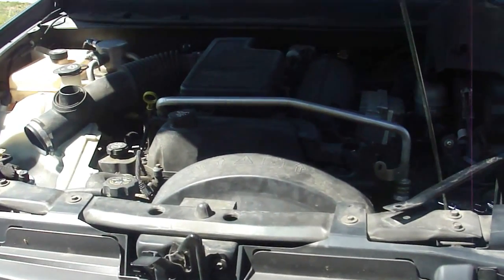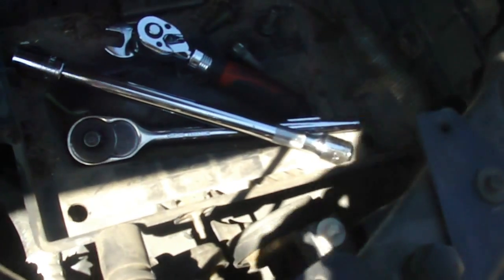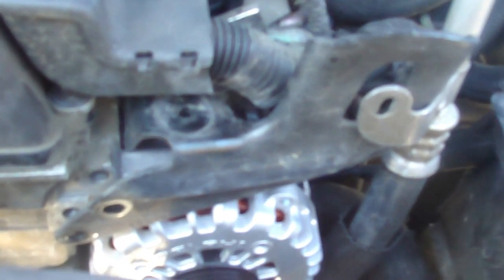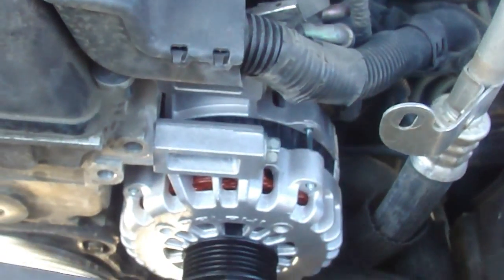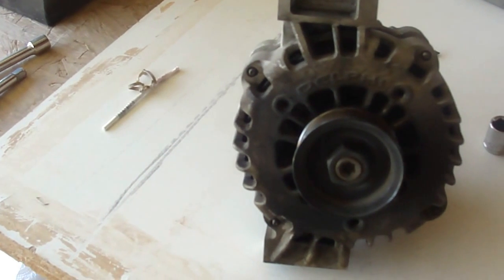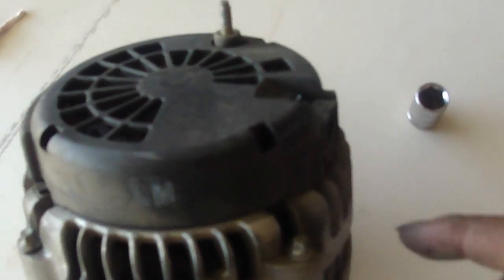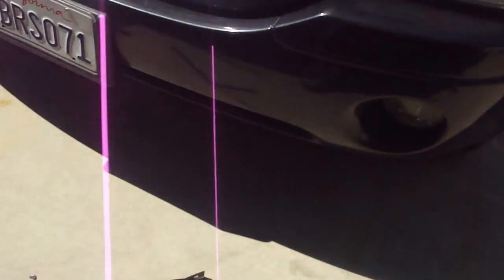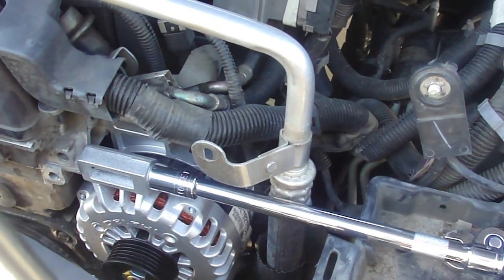Learn how to change an Alternator - # 1 reason your car battery won't start - Save Time & Money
How to change an alternator in under 30 minutes on a GMC Envoy.  If your car or SUV won't start or is starting to take a long time to start. If your lights are starting to dim and your windows roll up on down slow, your alternator might need to be changed.

First, disconnect your battery and then take it out of your car or SUV. Next step, remove the serpentine belt and then proceed to remove plastic covers and bolts. Remove the 3 bolts that hold the alternator to the engine and then the wire harness. Remember the orientation of the alternator and pull it out. Reinstall in reverse. I hope this helps someone.